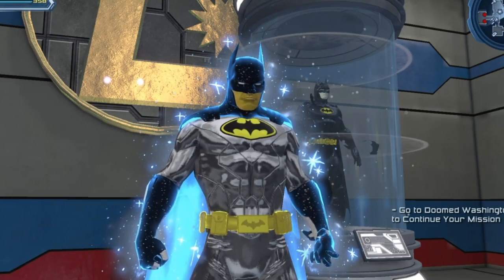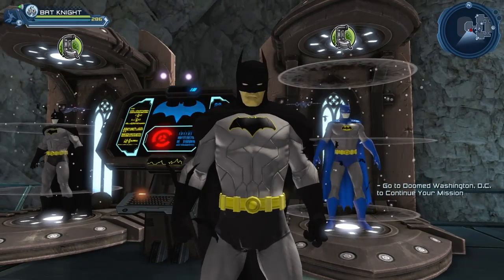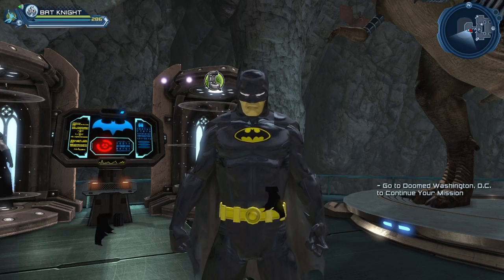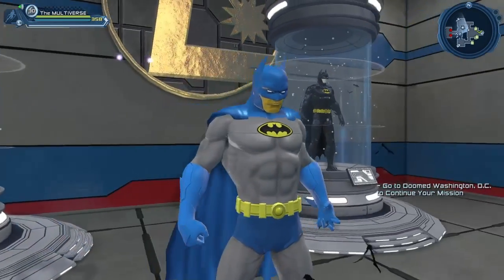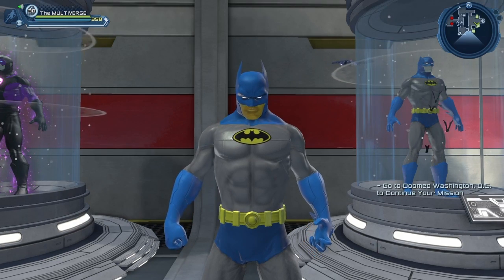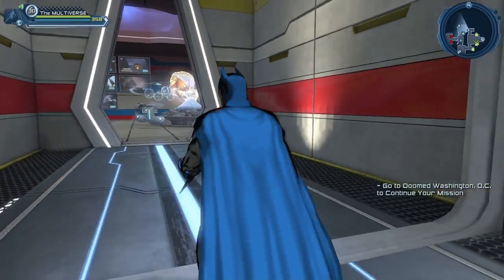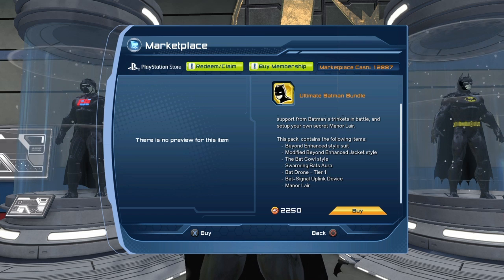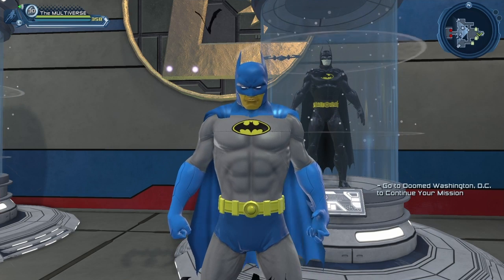DCUO The Bat Cowl